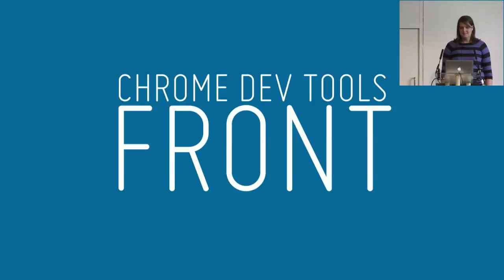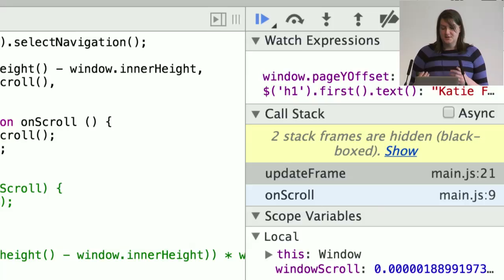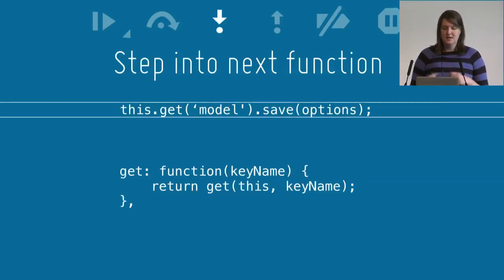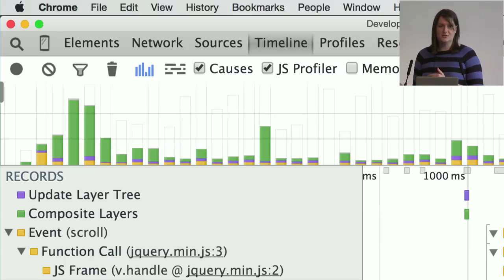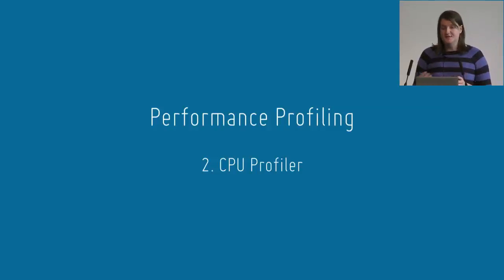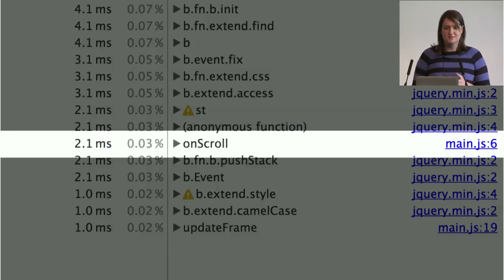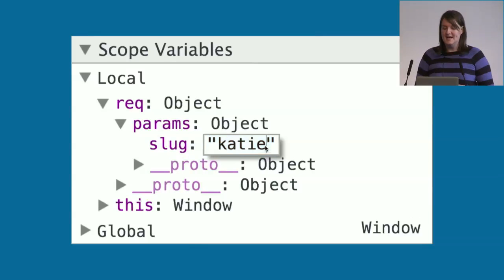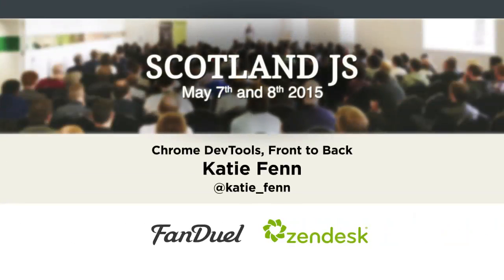Katie Fenn: Chrome DevTools, Front to Back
I have a confession: I used to debug my scripts using alert(). I didn't know about the console, about breakpoints or profiling. I didn't know there was a better way.

We shall see how to debug code line-by-line, how to optimise HTTP requests and how to profile the performance of your code. Finally we shall introduce DevTools to the server, inspecting Node.JS scripts with node-inspector. You'll never need alert() again.